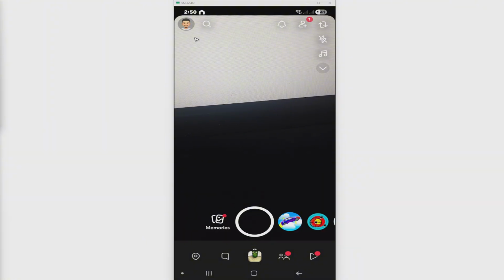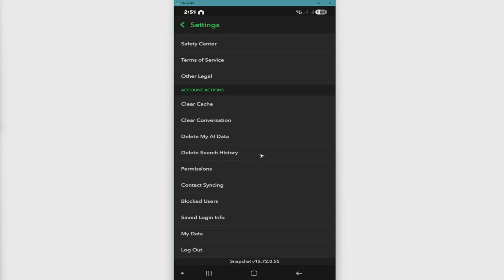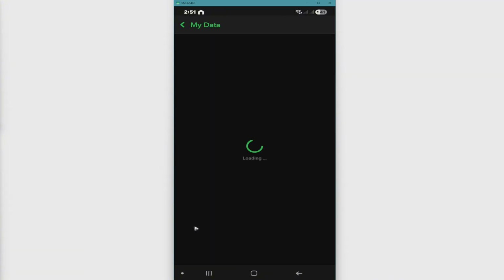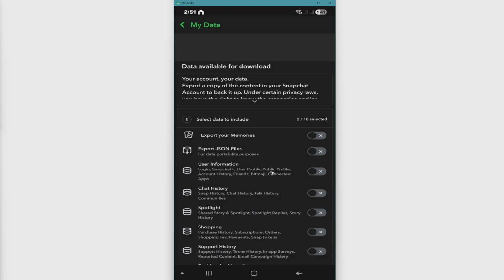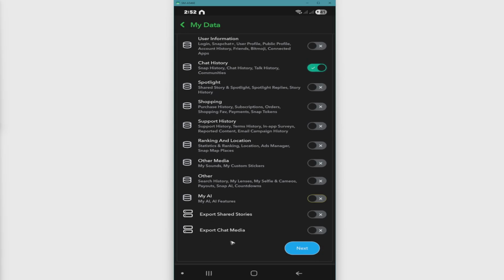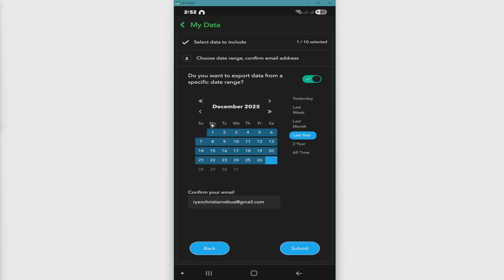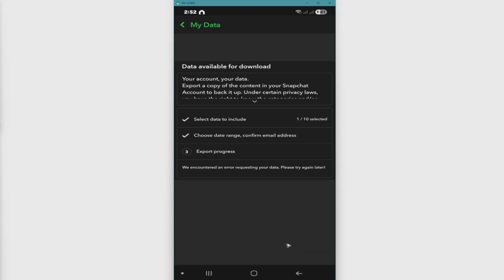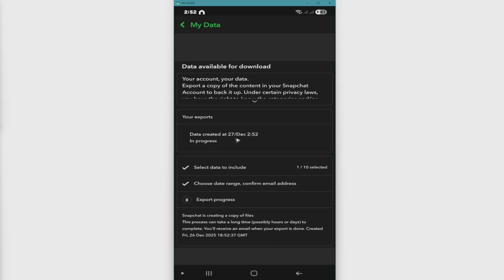How To Read Deleted Messages On Snapchat (Easy Guide 2026)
How To Read Deleted Messages On Snapchat

In this video, I will show you whether it is possible to read deleted messages on Snapchat and what you can realistically do if chats disappear. I’ll explain how Snapchat message deletion works, what can and cannot be recovered, and how to check conversation history properly. This guide will help you understand saved messages, chat retention, device backup options, and what to do if messages vanish unexpectedly. Whether you are on Android or iPhone, this tutorial gives you clear and honest steps.

00:00 Introduction
00:10 Read Deleted Messages On Snapchat